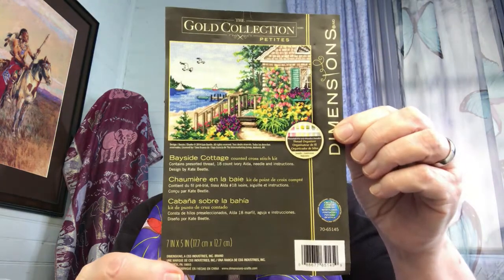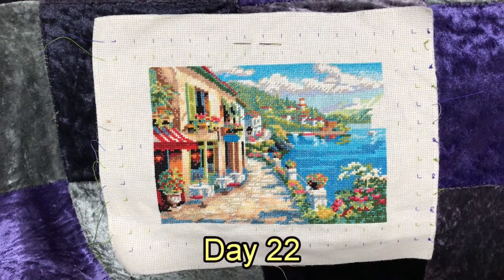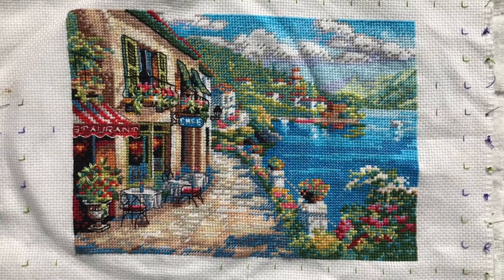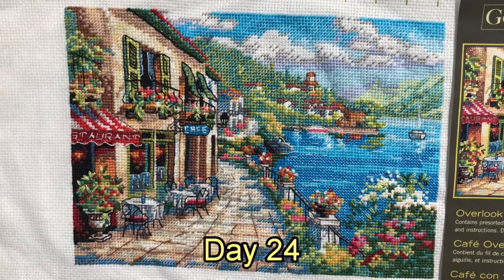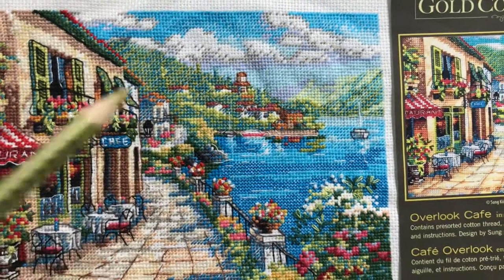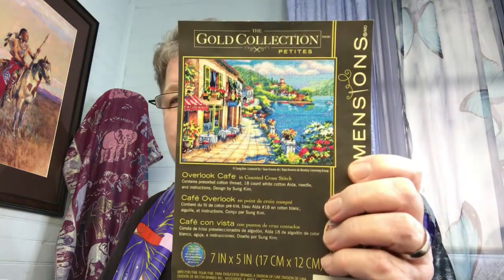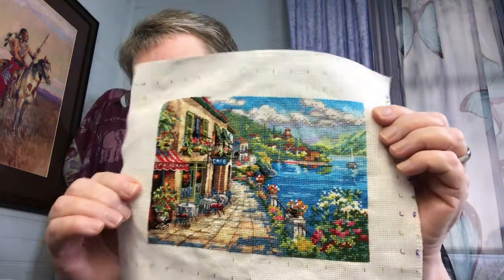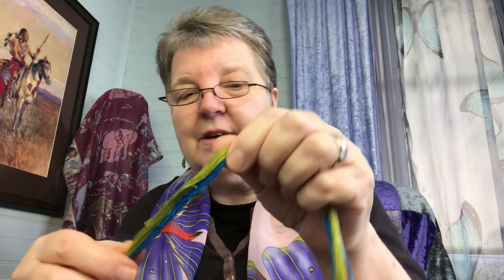Flosstube #113 ~ Harlequin Has a Whale of a Time